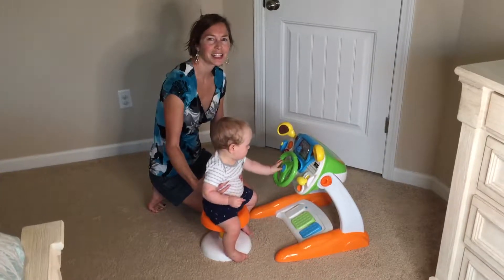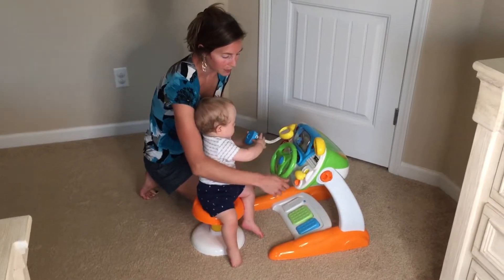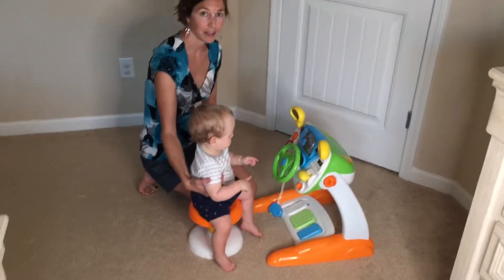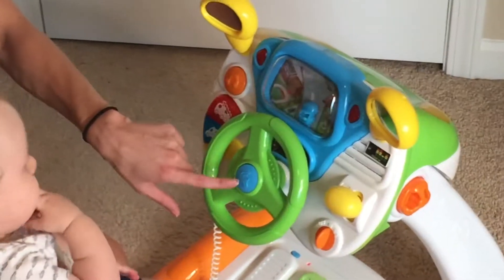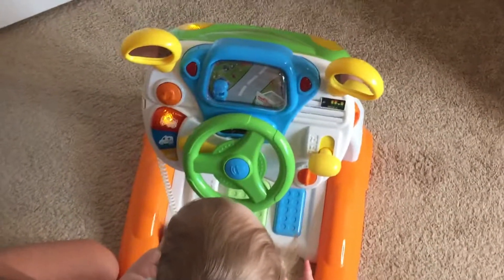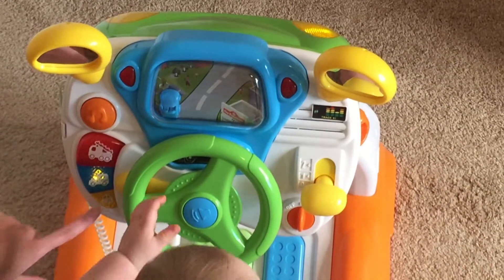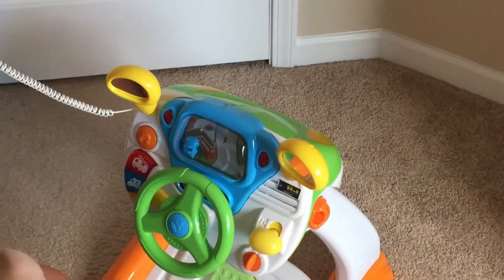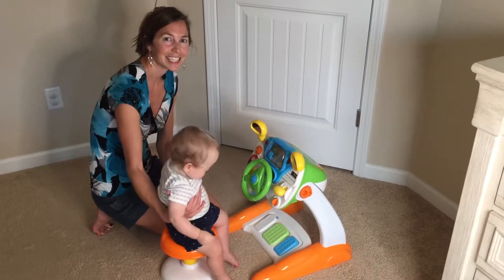Dreaming party simulated driver toy review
Hey guys check out this new toy I got for my son! It is a simulated driving toy from dreaming party. Get your child a very realistic driving experience or they’re able to shift gears, play music, use a microphone, rearview mirror and it even comes with their own seat! My little one absolutely loves it!